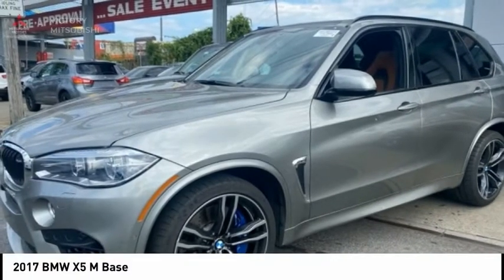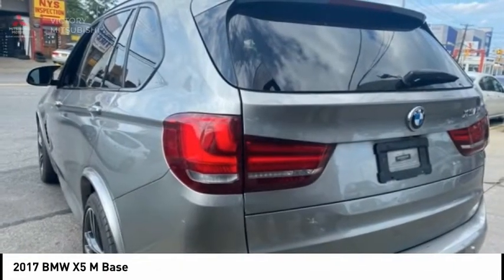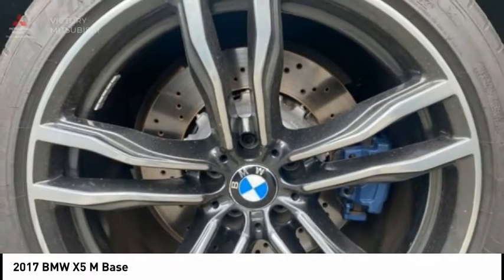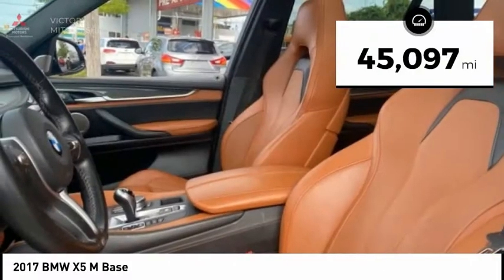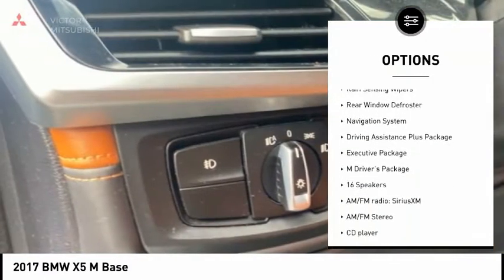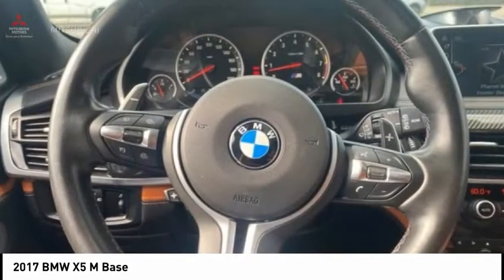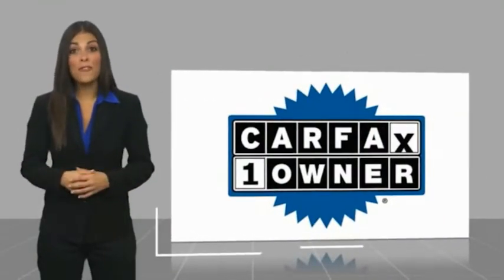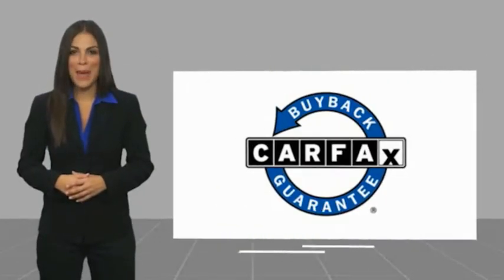2017 BMW X5 M Bronx NY 4879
2017 BMW X5 M Base

Victory Mitsubishi
4070 Boston Road

Welcome to Victory Mitsubishi! We offer a combined inventory of 400 cars new and pre-owned vehicles and all come with a quality assurance inspection also our new cars have an unprecedented 10 year 100k mile warranty we also have vehicles car for any want or purpose. Come in to test drive this BMW X5 M today! Priced below KBB Fair Purchase Price! *.brCARFAX One-Owner.br2017 BMW X5 M Donington Gray Metallic 4D Sport Utility Reviews:br  * Astounding acceleration; comprehensively equipped; upscale interior with excellent fit and finish. Source: EdmundsbrSave yourself Time and Money - Fill out a credit application online at victorymitsubishi.com and get pre-APPROVED! Same day delivery. View our entire inventory by visiting our virtual showroom at victorymitsubishi.com - Only 2 blocks away from Exit 13 off I-95 or Minutes from exit 7 on the Hutchinson Parkway. While we make every effort to ensure the data listed here is correct, there may be instances where the pricing, options or vehicle features may be listed incorrectly. Dealer cannot be held liable for data that is listed incorrectly. Visit Victory Mitsubishi online at victorymitsubishi.com to see more pictures of this vehicle or call us at today to schedule your test drive. please refer to dealers website for exact pricing and for any incentives that we my apply!br*